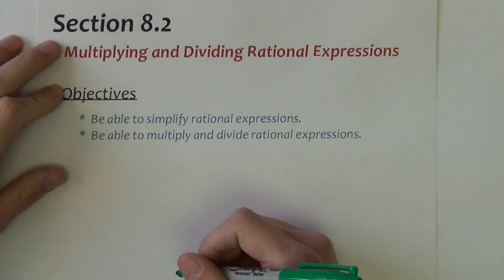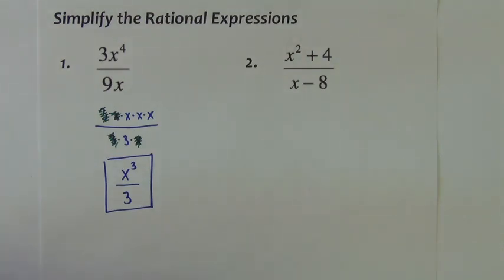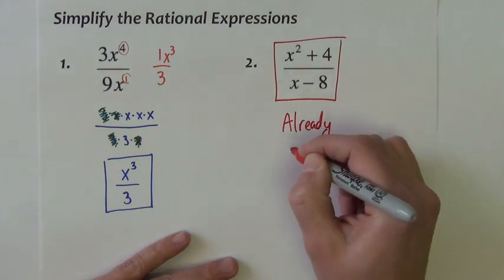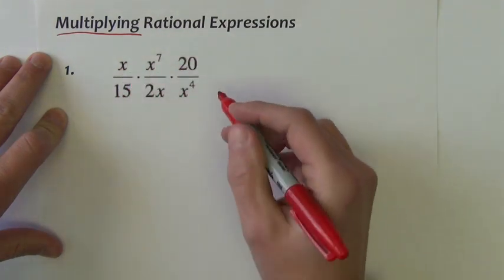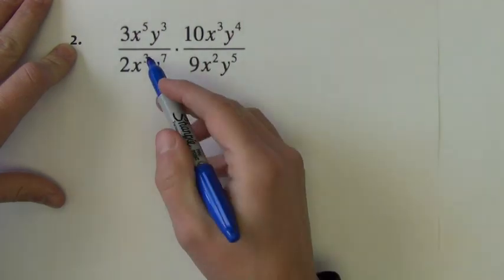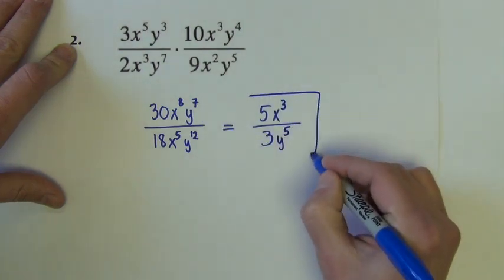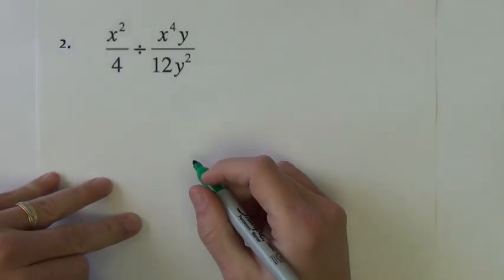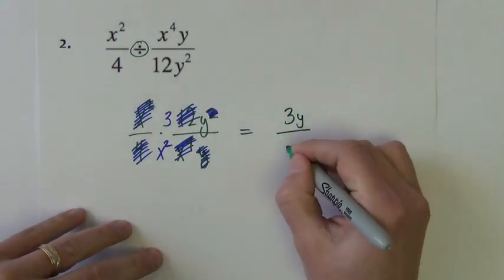Algebra 2 - Section 8.2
In this video I will begin by reviewing how to reduce/simplify a fraction.  That will lead into instruction on both multiplying and dividing rational expressions.  Students will need to have prior knowledge of factoring polynomials in order to have success in this section.